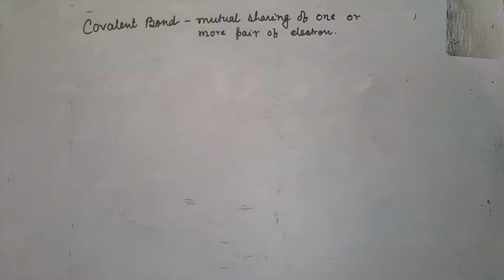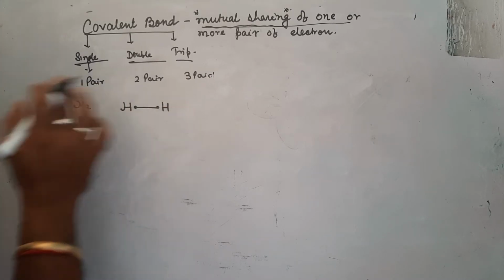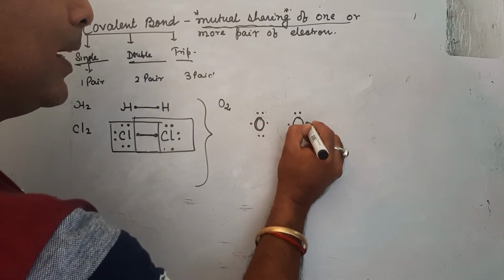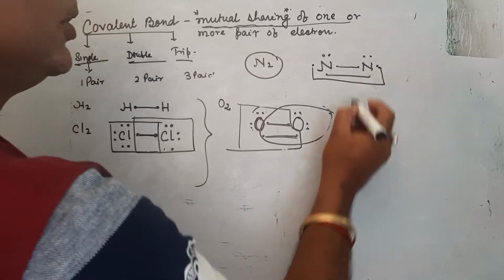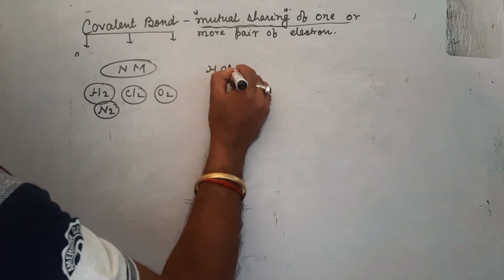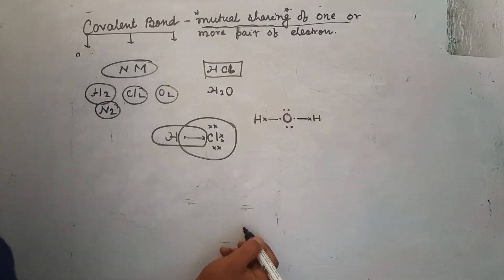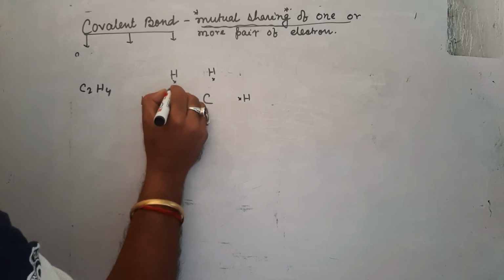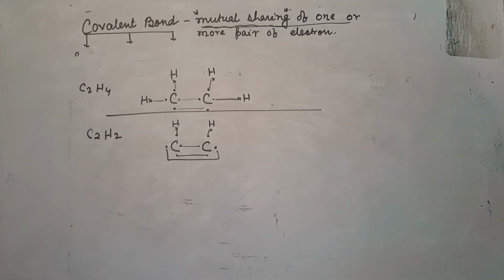Covalent bonds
Chemical bond